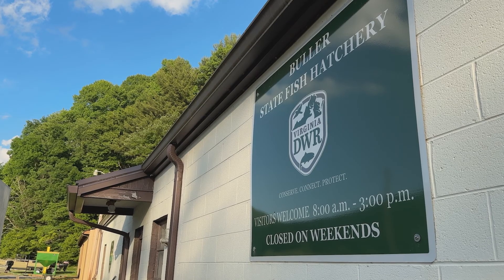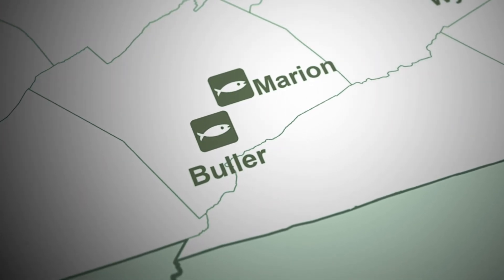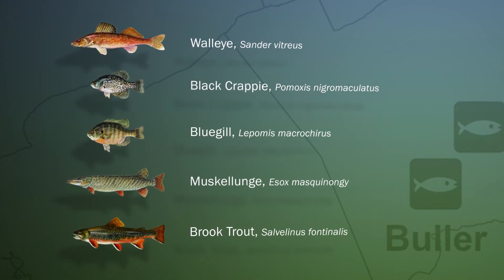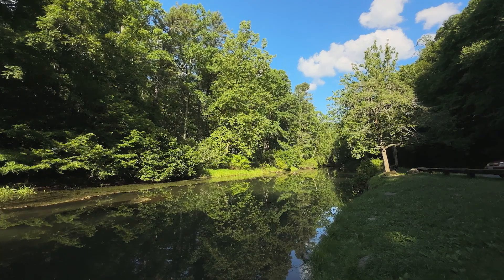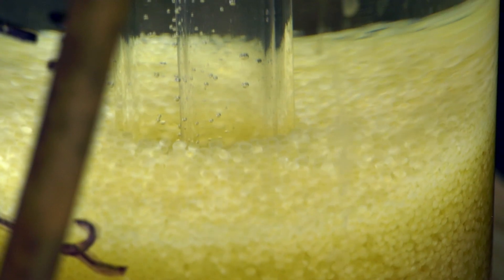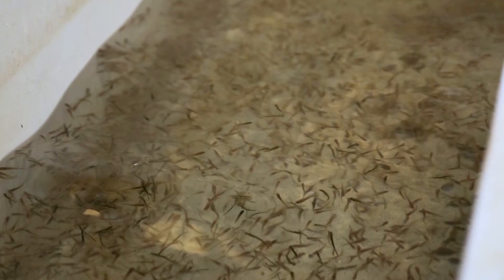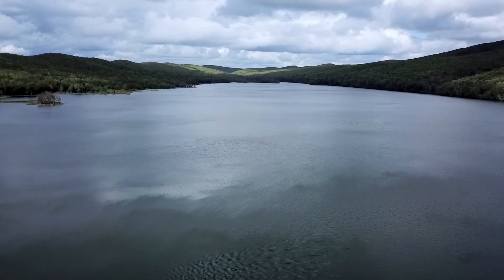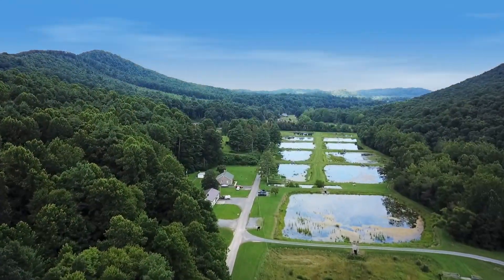Buller Fish Hatchery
Situated in Smyth County, Virginia, Buller Fish Hatchery is a unique hybrid facility that has been raising both warm and cold-water species since 1958. The hatchery is also home to the Aquatic Wildlife Conservation Center, which focuses on endangered mussels, and a sport fish hatchery that produces species like walleye, black crappie, bluegill, muskie, and trout.

Spanning 147 acres, the hatchery utilizes surface water from the Buller Dam and boasts 20 acres of production ponds. With millions of fish raised annually, Buller Hatchery supports over 20 lakes and streams across Virginia.

Learn more about their spring walleye operations and how they contribute to both conservation and recreational fishing.